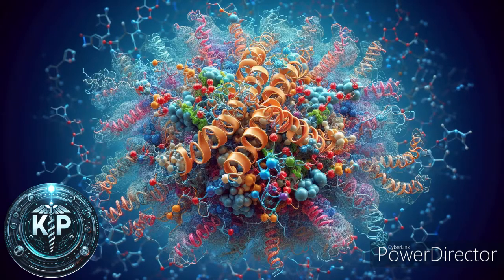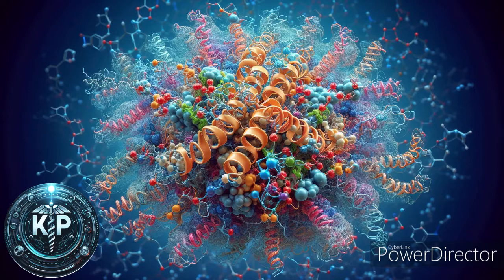Targeted Protein Degradation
Targeted Protein Degradation (TPD) is a revolutionary approach in the biomedical industry that focuses on the selective elimination of disease-causing proteins from cells. Unlike traditional drugs that inhibit protein function, TPD aims to completely remove problematic proteins.